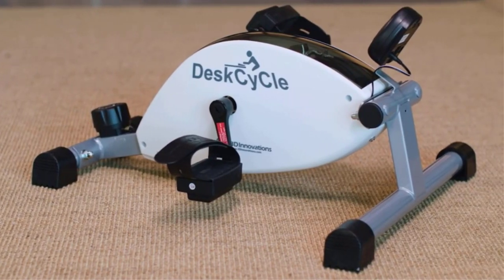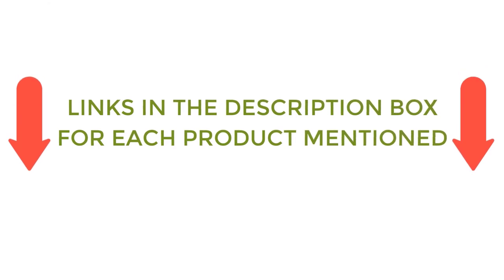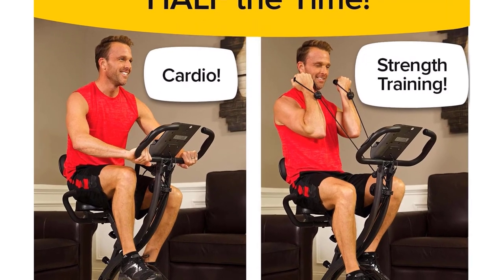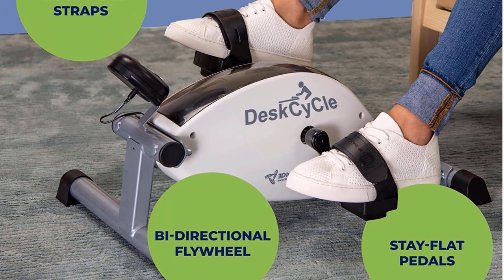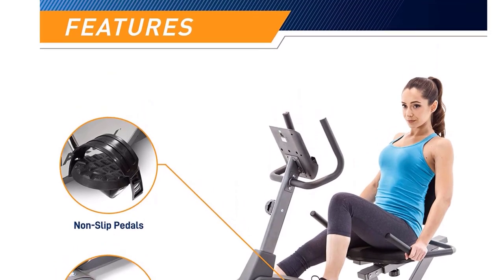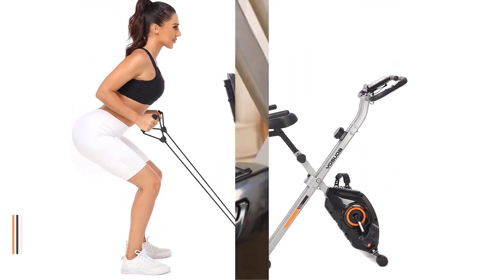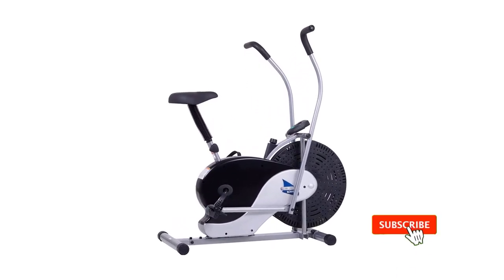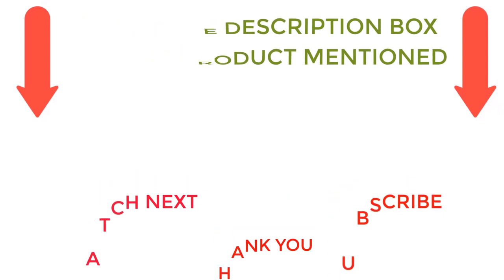Best Exercise Bikes Under $200 On Amazon 2023|Top 5 Best Exercise Bikes Under $200 Reviews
Best Exercise Bikes Under $200 On Amazon  2023|Top 5 Best Exercise Bikes Under $200 Reviews#ad
📌Product Link 📌